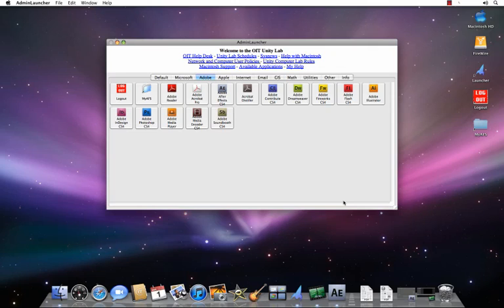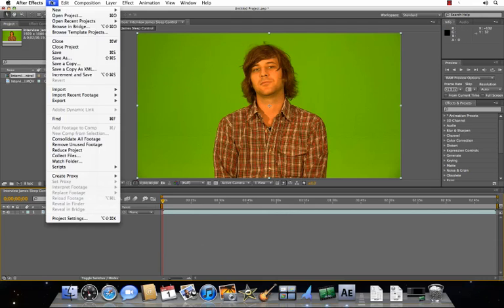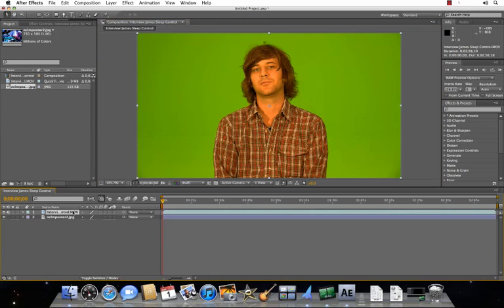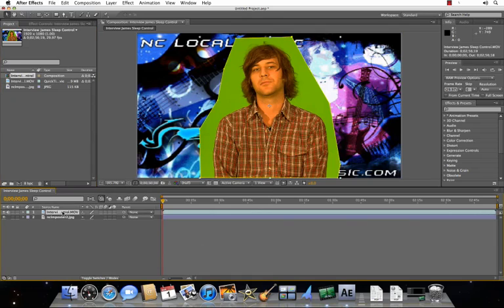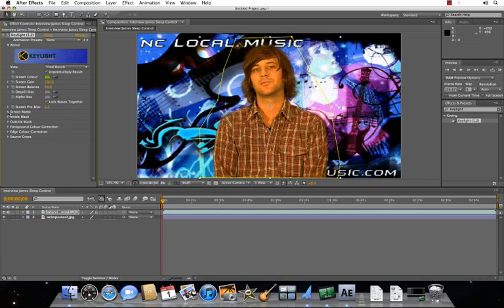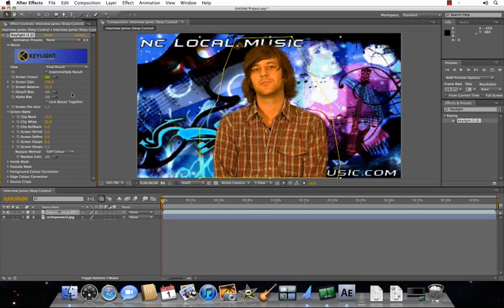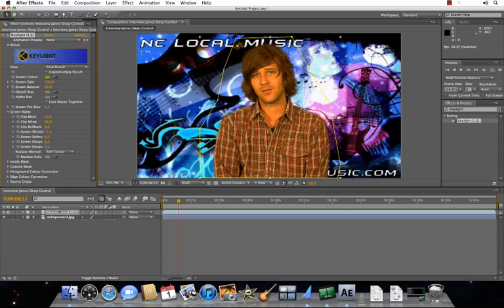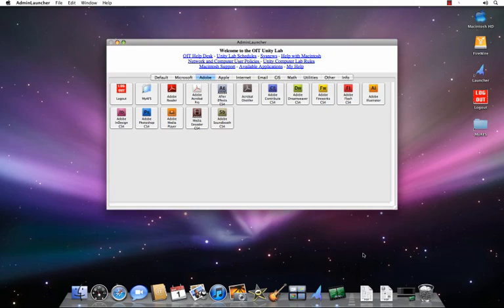Adobe After Effects Keylight Tutorial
Adobe After Effects Keylight Tutorial created with Camtasia - sorry about the volume!